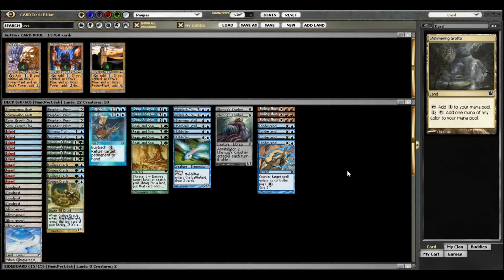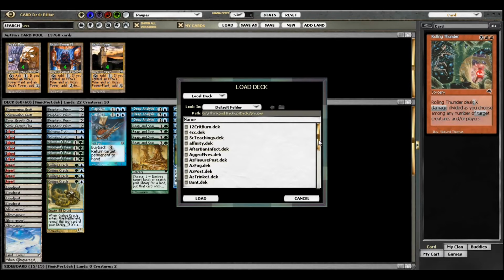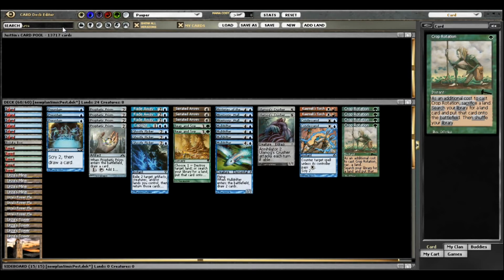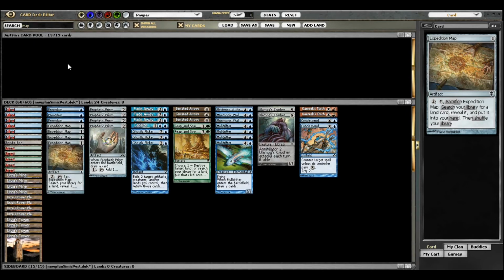Anything But - SimicTron Decklist, Pauper Constructed Tron-a-Thon, 26 Sept. 2013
If you'd like to watch the rest of the series on Youtube, you find the playlist

Dave (JustSin online) has known his entire Magic career through online play. His series, Anything But, started in 2010 as a safe haven for those players who didn't like playing Standard. After a short break, the series was reborn, focusing on competitive and casual Pauper, as seen on PureMTGO, MTGSalvation, and now at MTGO Academy. You can check out his Youtube channel or follow him on Twitter @MTGOJustSin